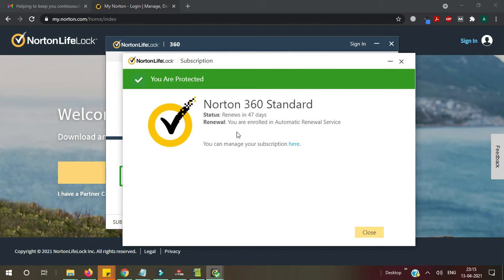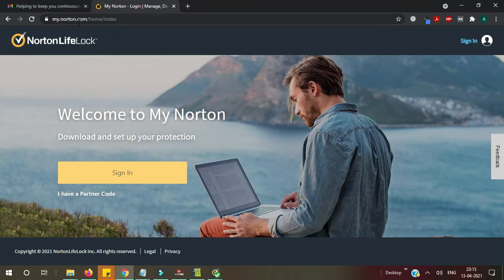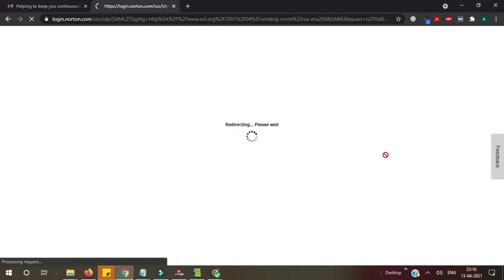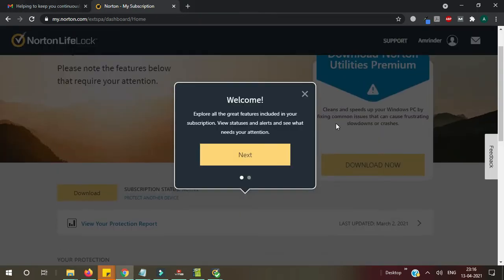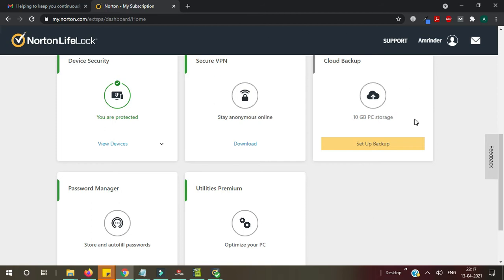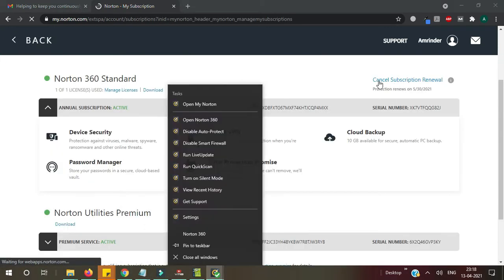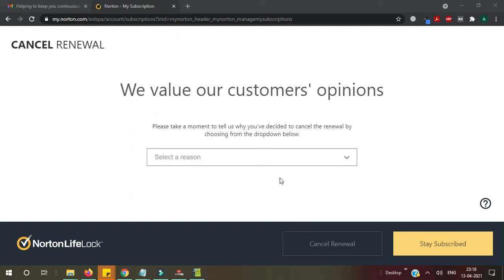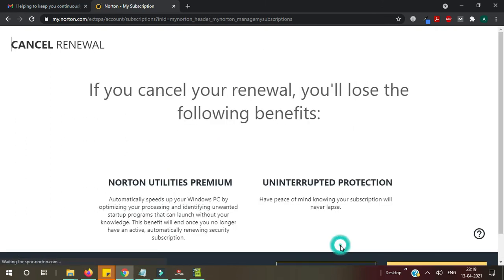How to Cancel Norton Subscription | Stop Norton 360 Renewal | my.norton.com Cancel Automatic Renew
In this video tutorial you will find all the required steps to Cancel Norton antivirus automatic renewal feature. Here are some step which helps you to stop Norton 360 antivirus renewal.

1. Login to my.norton.com with your Email and login password.
2. Visit subscription tab and choose cancel subscription.
3. Provide the reason to cancel automatic Norton 360 renewal.

Here are some search terms included in this video

how to cancel norton subscription
norton refund
norton auto renewal
how to cancel norton
norton 360 without auto renewal
cancel norton antivirus
norton automatic renewal complaints
norton automatic renewal
norton antivirus cancel subscription
cancel norton lifelock
norton cancel automatic renewal
xfinity norton canceled
norton phone number to cancel
norton without auto renewal
cancel norton auto renewal
norton unsubscribe
cancel my norton subscription
norton automatic renewal refund
cancel norton 360
cancel norton security
norton antivirus without automatic renewal
xfinity cancel norton security
norton 360 auto renewal
norton secure vpn cancel subscription
norton without automatic renewal
antivirus without auto renewal
cancel norton vpn
norton 360 cancel subscription
xfinity cancelling norton
cancel norton account
norton lifelock cancel subscription
norton security cancel subscription
norton vpn cancel subscription
norton 360 refund
norton antivirus refund
xfinity cancel norton
comcast cancel norton antivirus
xfinity norton subscription canceled
norton antivirus unsubscribe
norton cancel renewal
norton lifelock cancel
cancel norton subscription phone number
cancel norton lifelock subscription
norton lifelock refund
norton auto renewal complaints
norton auto renewal refund
norton security refund
cancel norton vpn subscription